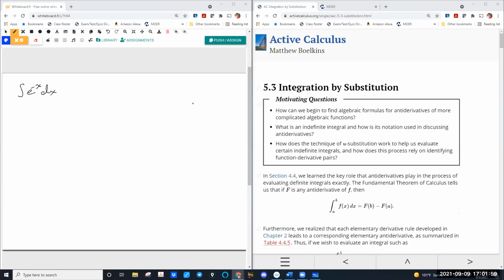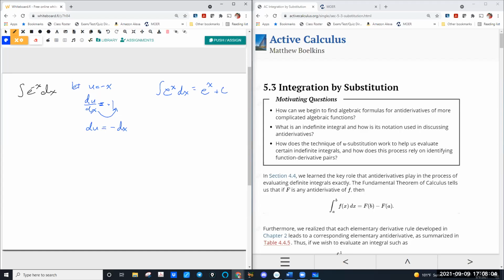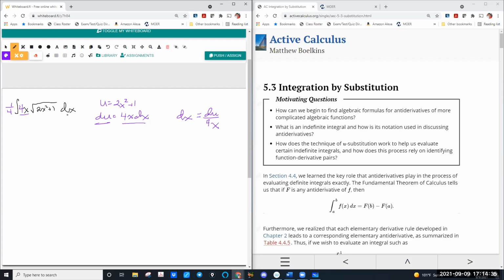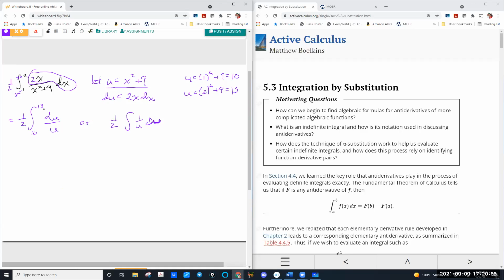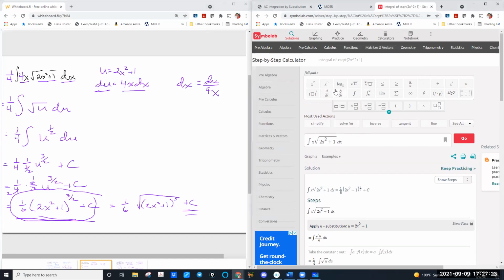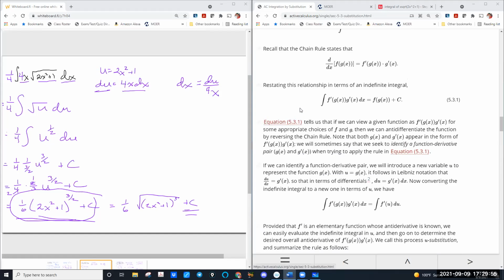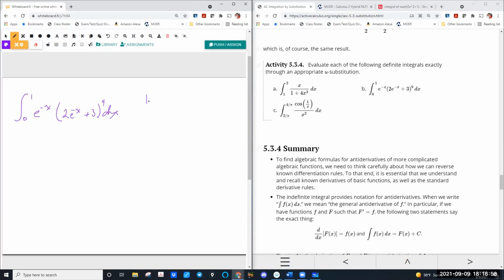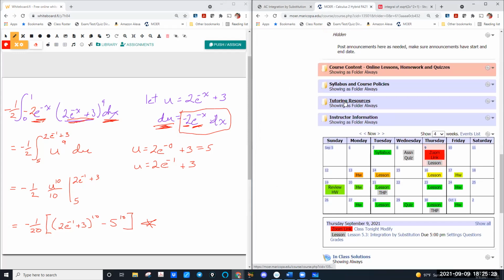Calculus 2 Lesson - Lesson on U-Substitution